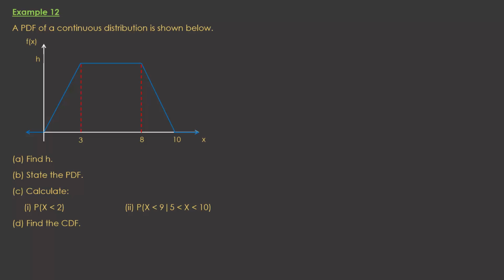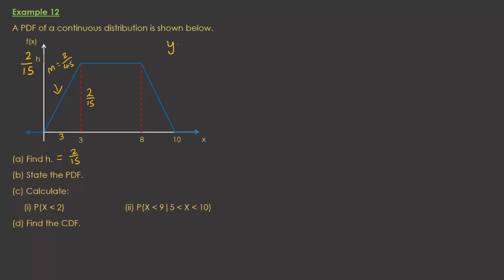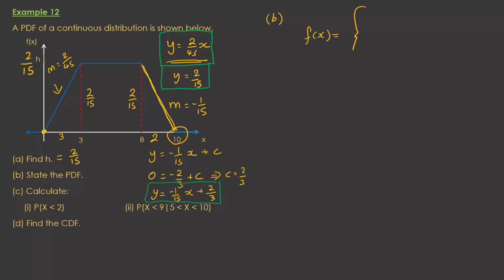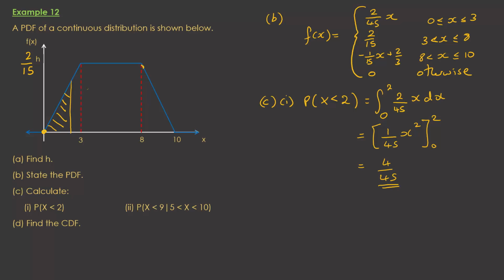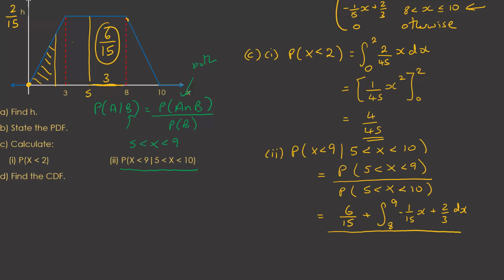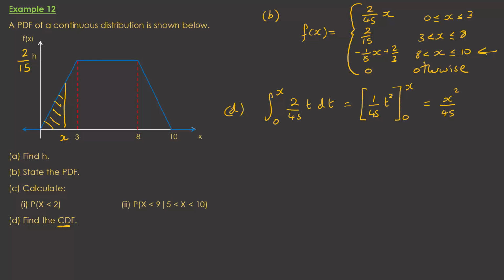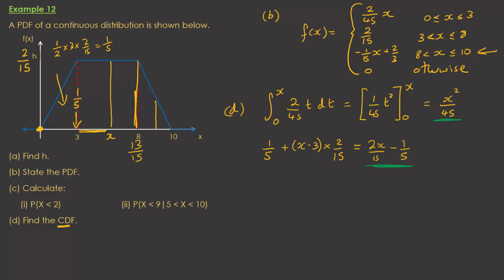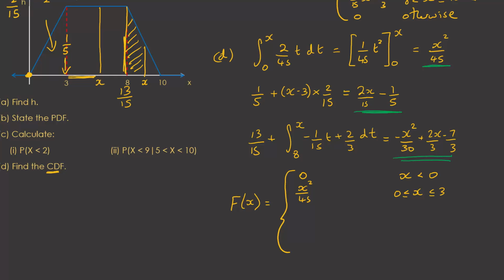Methods 12 Continuous Random Variables Example 12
An example looking at a trapezoidal distribution.

00:00 Part (a)
01:01 Part (b)
04:06 Part (c)
07:24 Part (d)